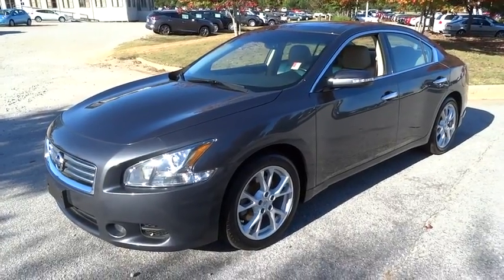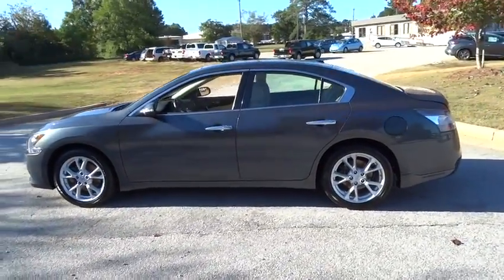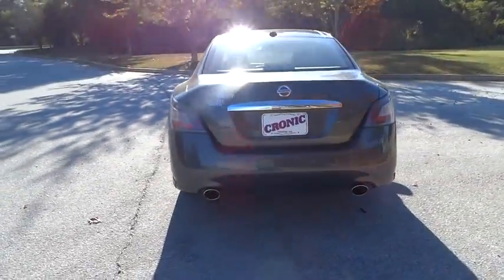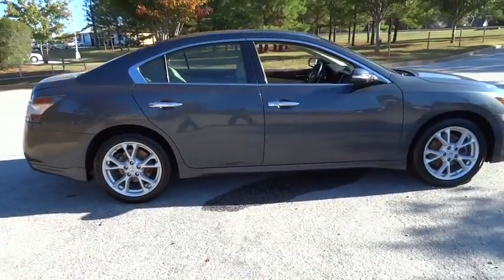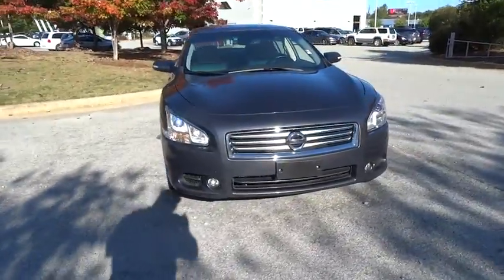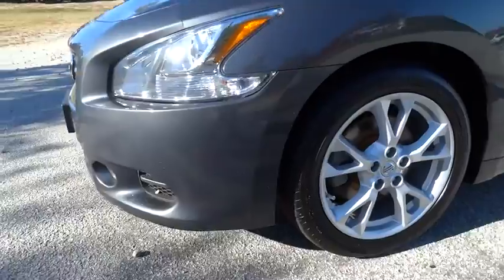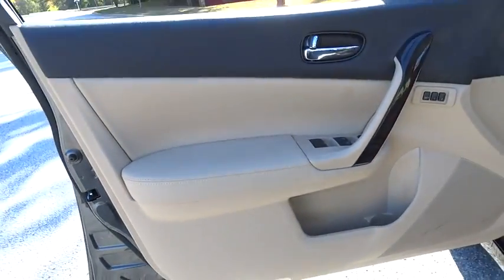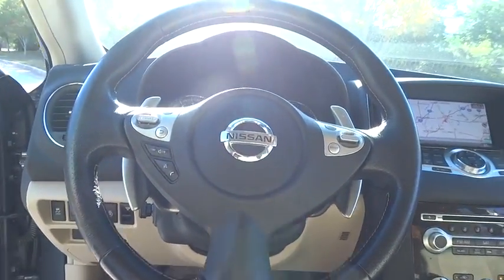2013 Nissan Maxima Atlanta, Griffin, McDonough, Fayetteville, Thomaston, GA P15704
2013 Nissan Maxima
2013 Nissan Maxima 3.5 SV - Stock#: P15704 - VIN#: 1N4AA5AP8DC818175

Cronic Nissan
2624 N Expressway